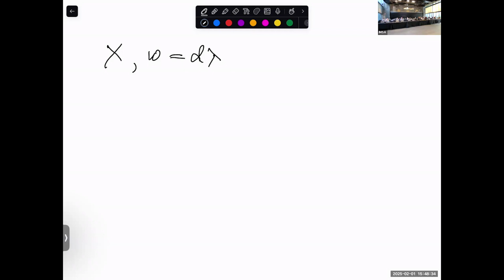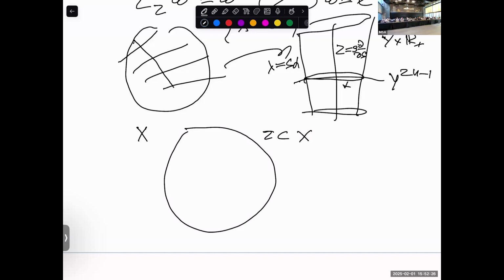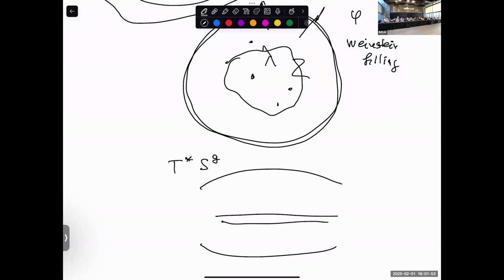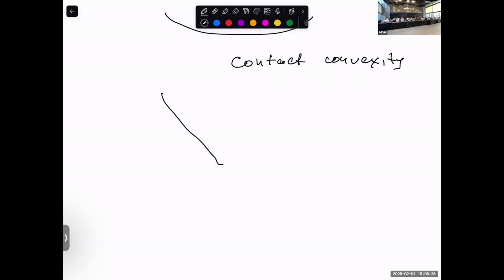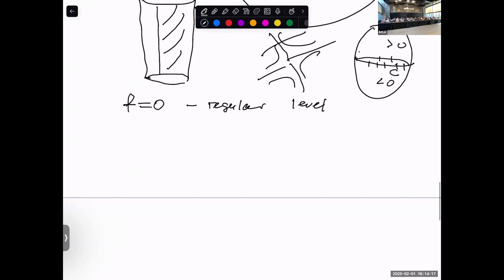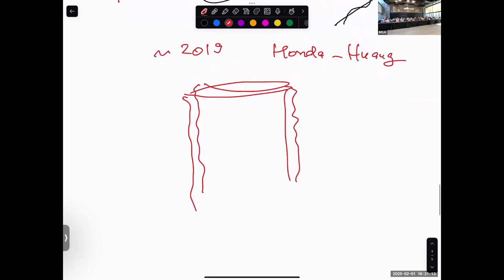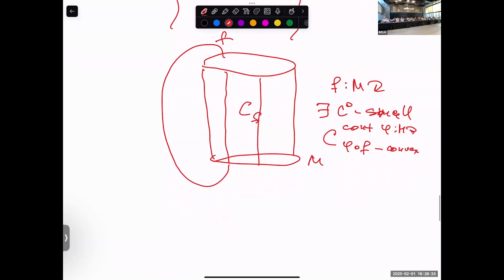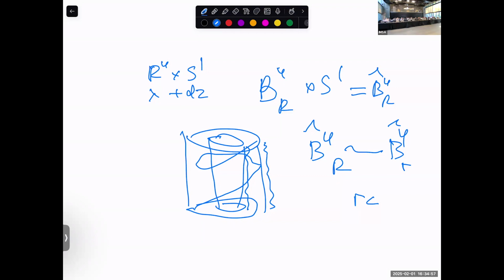Yakov Eliashberg, Stanford University: Symplectic filings of contact manifolds and contact convexity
One of corollaries of recent progress in contact convexity by Honda-Huang and Pancholi, Chaidez and the speaker, Is existence of unexpectedly large number of Stein fillings of contact manifolds. In the talk  I  will review the constructions and discuss open problems.